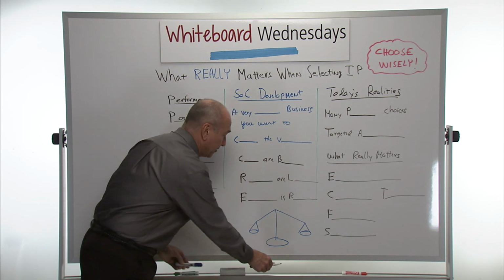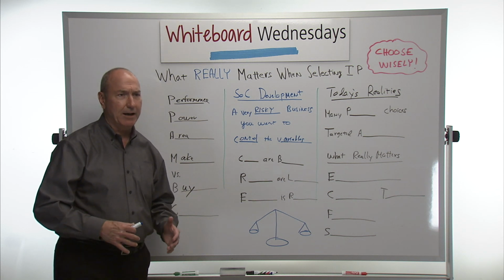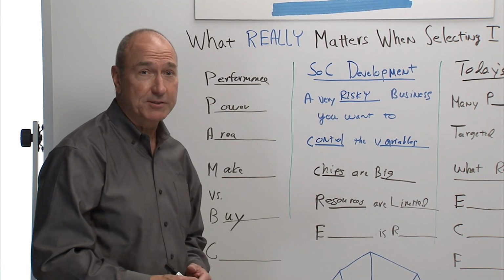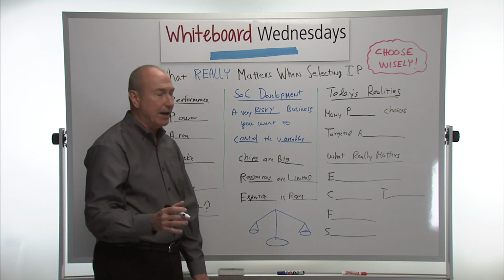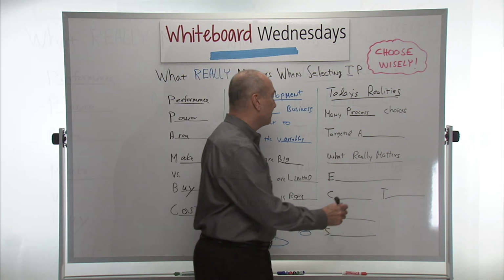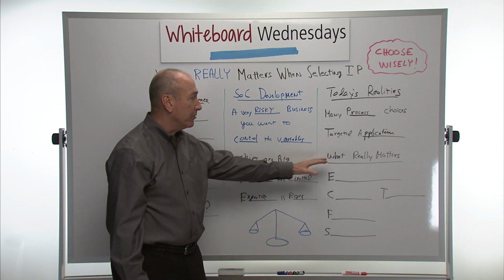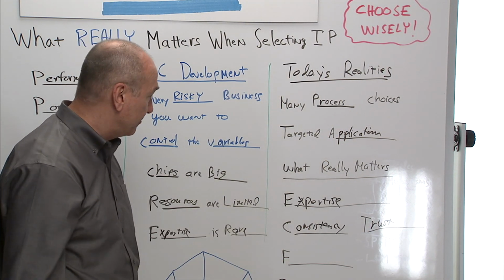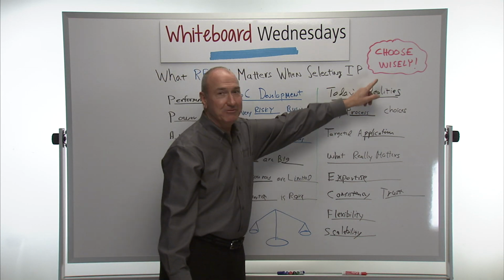Whiteboard Wednesdays - What Really Matters When Selecting IP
In this week’s Whiteboard Wednesday, Tom Hackett says that PPA is only the tip of the iceberg of requirements to consider when selecting IP for your next chip design.